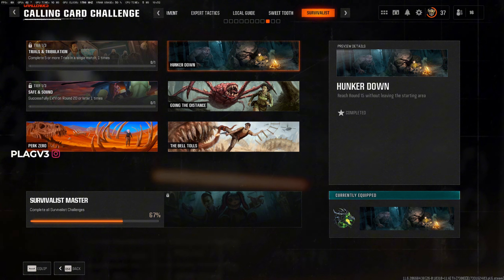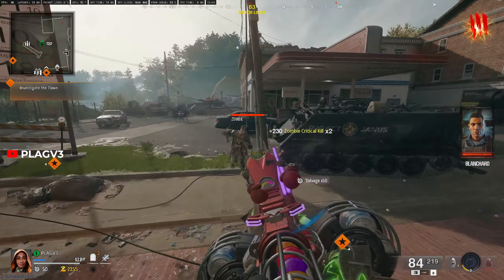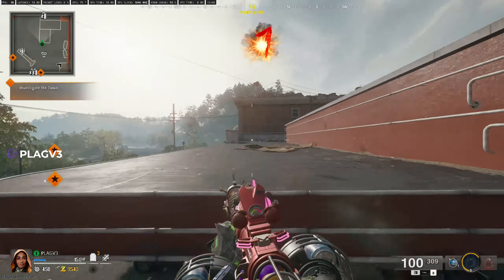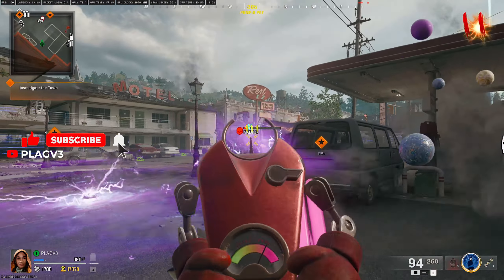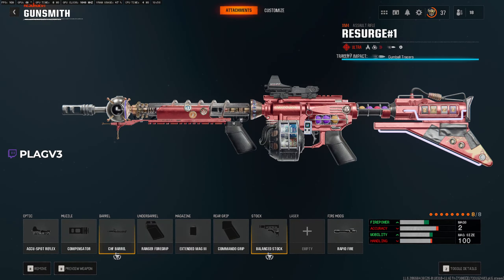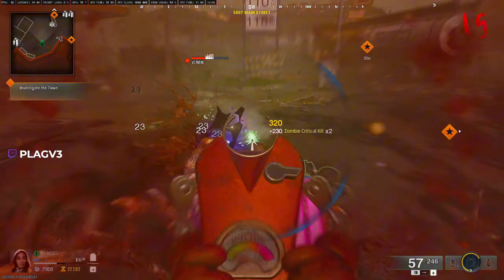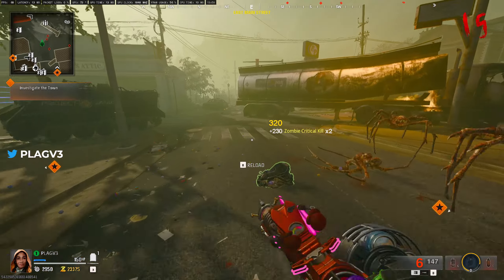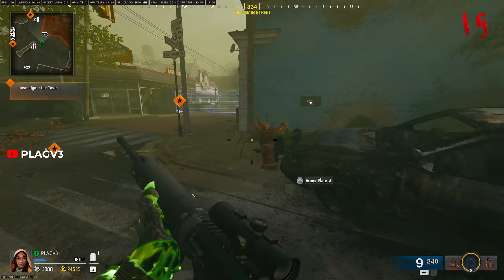*NEW* "Hunker Down" Challenge! | Call of Duty Black Ops 6 Zombies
Click the 👍 button if you enjoyed watching!
Enable the 🔔 icon so you never miss an upload!

Yo! Today we take a look at the *NEW* "Hunker Down" Challenge! in Call of Duty Black Ops 6 Zombies!